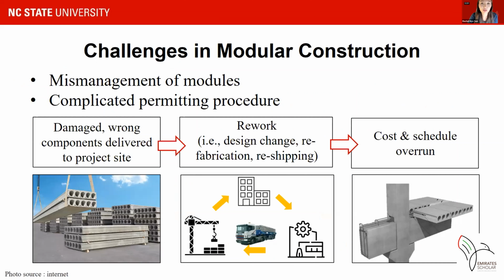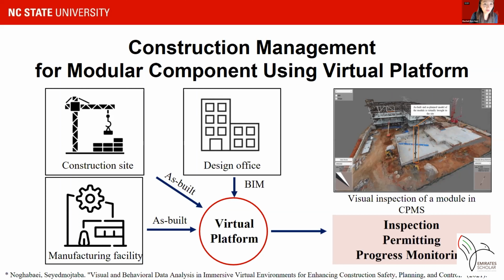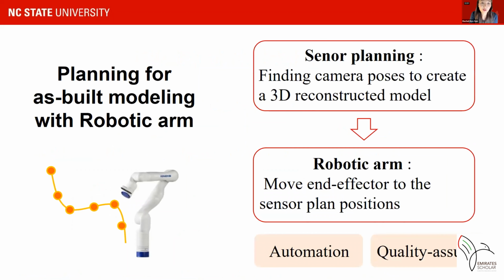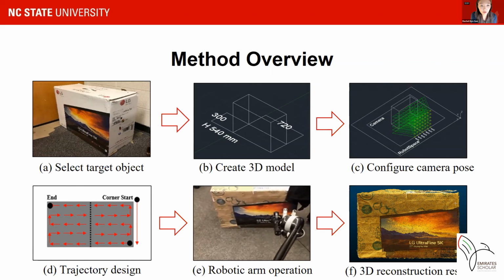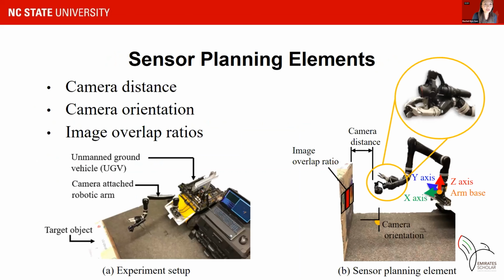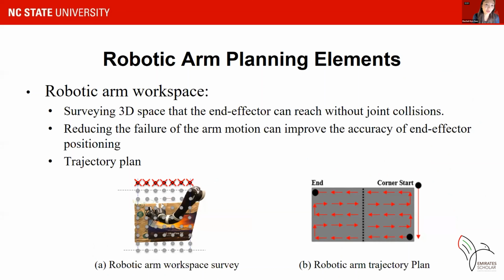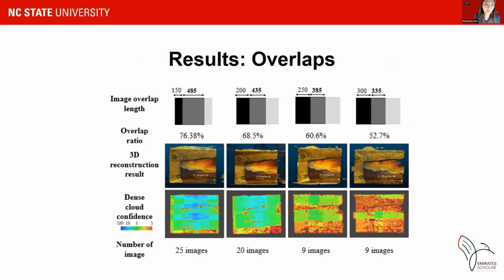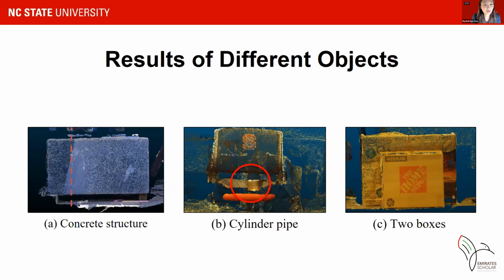38th International Symposium for Automation and Robotics in Construction ISARC 2021, Dubai, UAE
Image Acquisition Planning for Image-based 3D Reconstruction Using a Robotic Arm.

Track D

By Rachel Hyo Son and Kevin Han